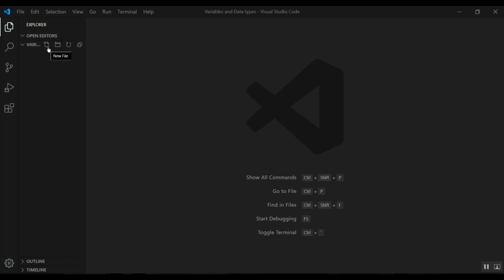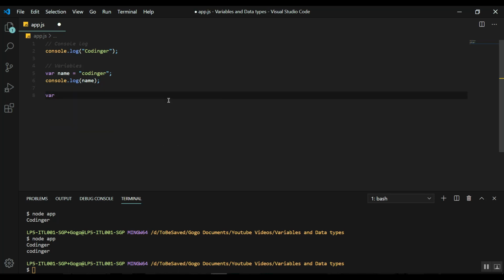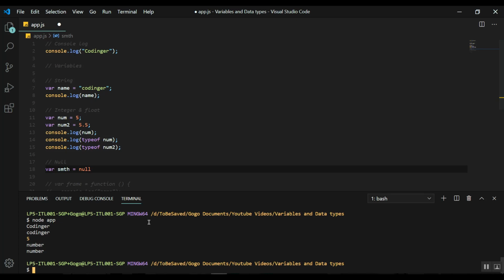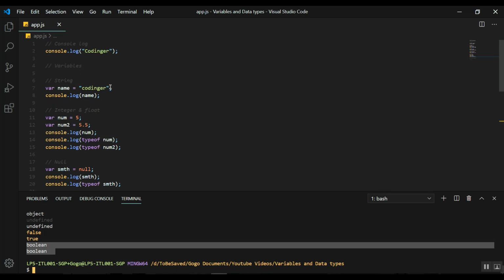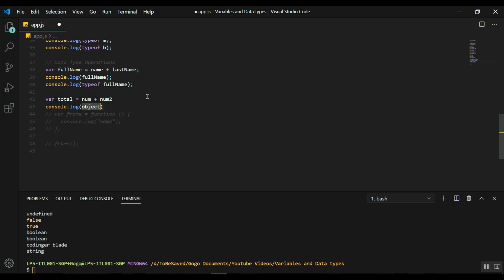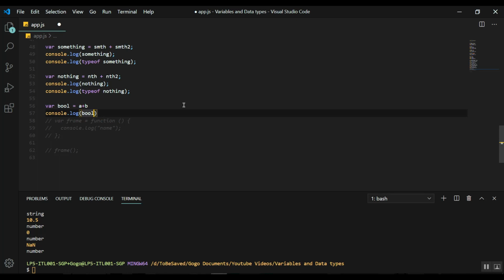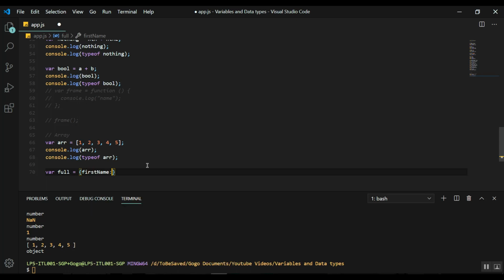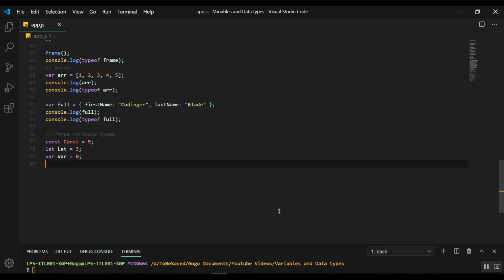JavaScript - Data Types and Variables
This is the introductory video on JavaScript. I introduce you to Variables and  Data Types.